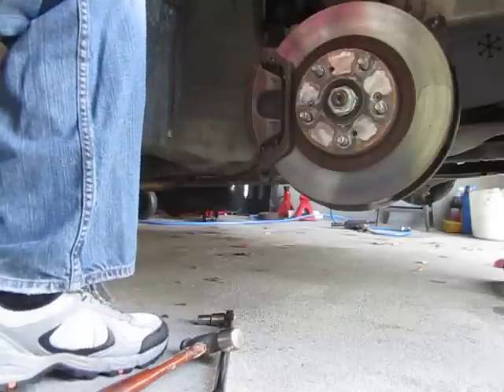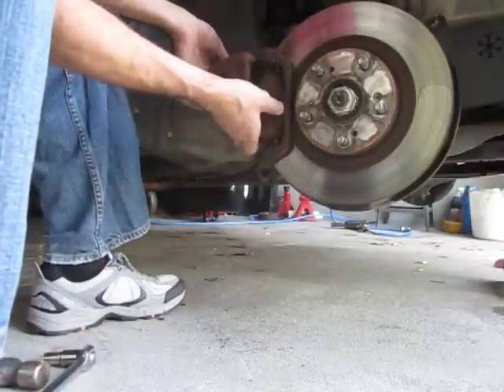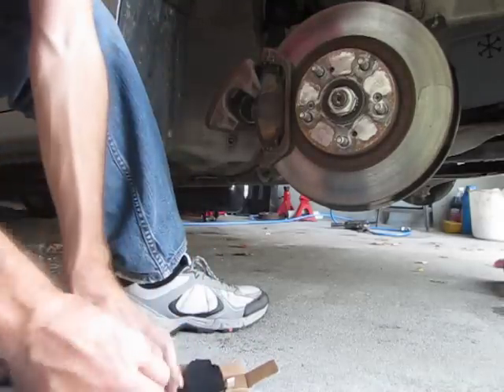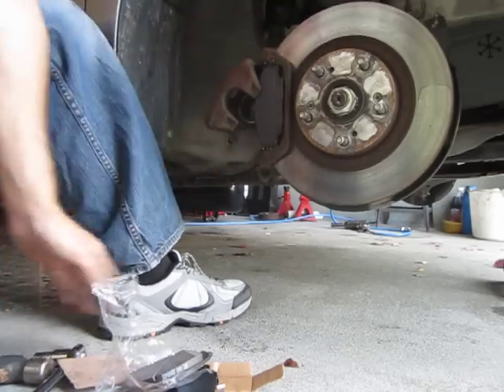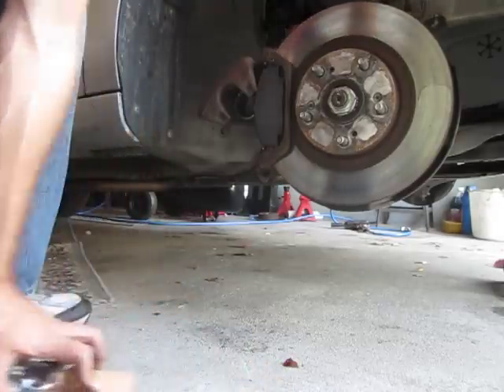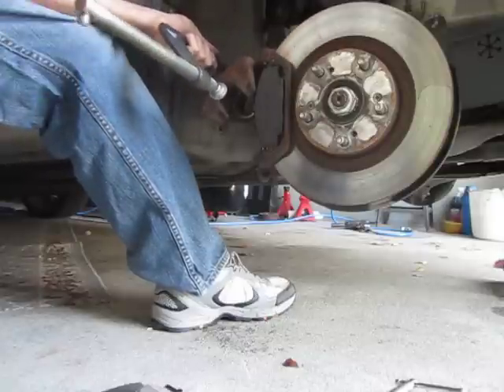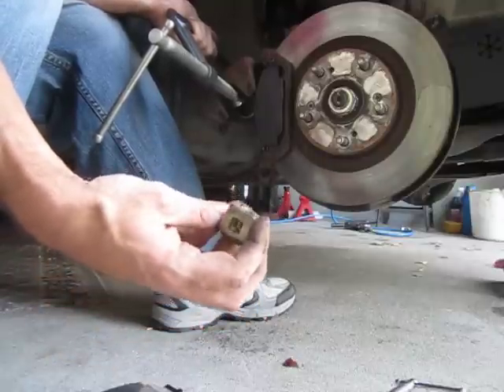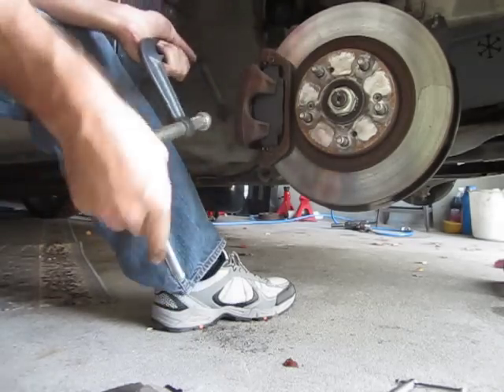Changing front brake pads on an Acura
Changing the front pads on an '02 Acura RSX Type S.